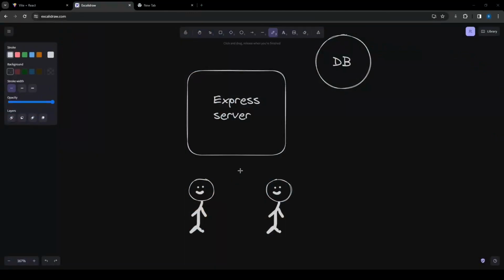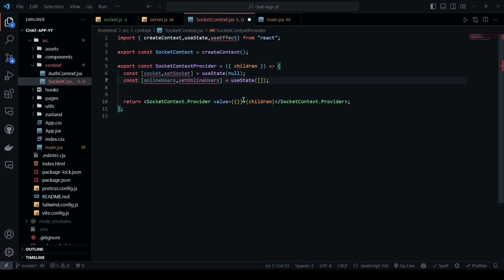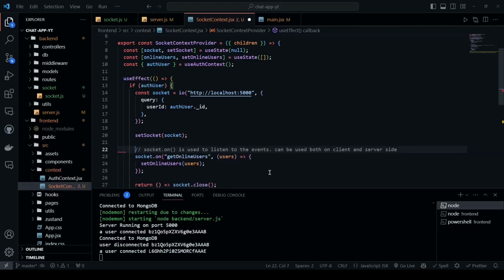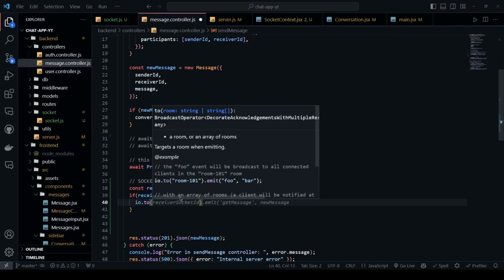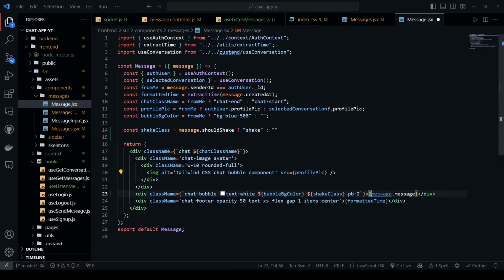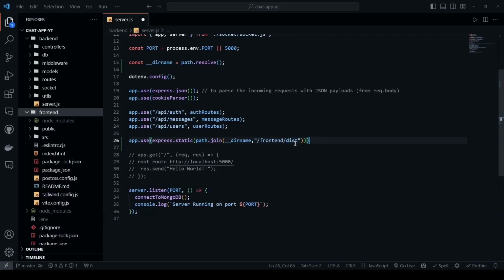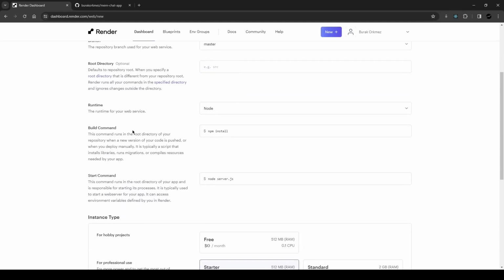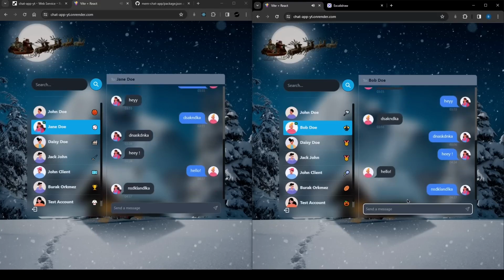-7- Build and Deploy a Complete Chat App with MERN Stack [JWT, Socket.io, MongoDB] Beginner Friendly